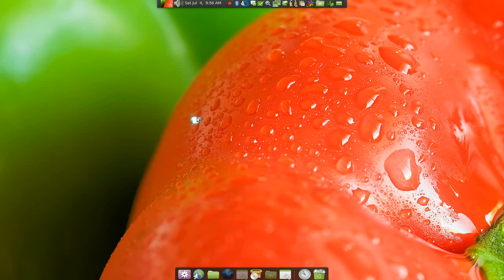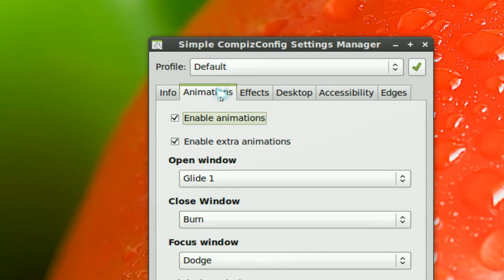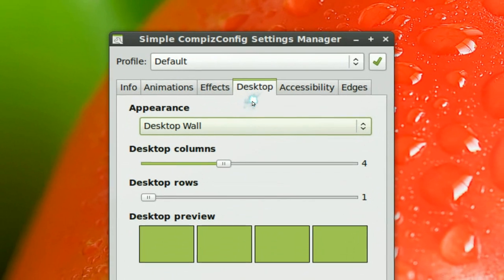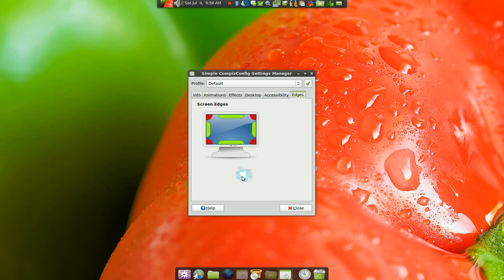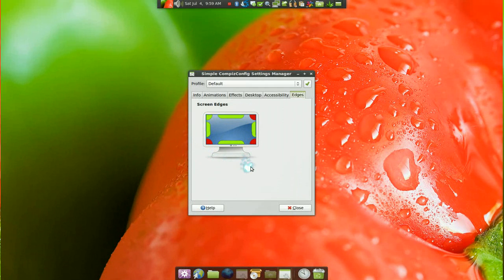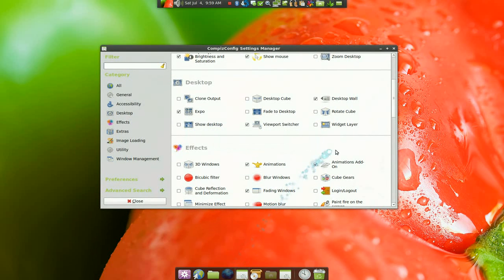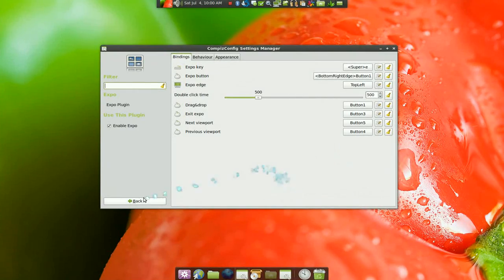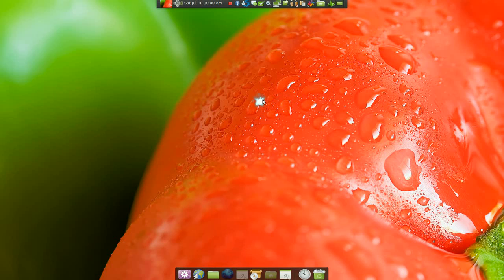Simple Ccsm vs Advance Ccsm - Linux Mint 7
simple-ccsm
vs
compizconfig-settings-manager